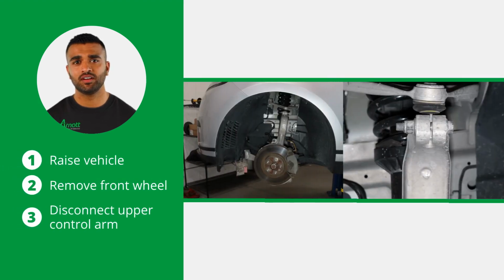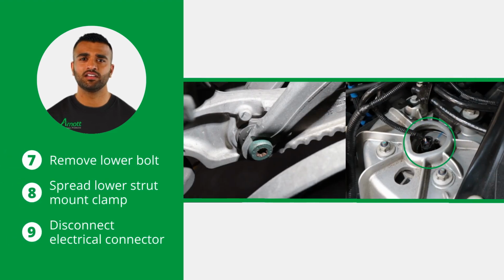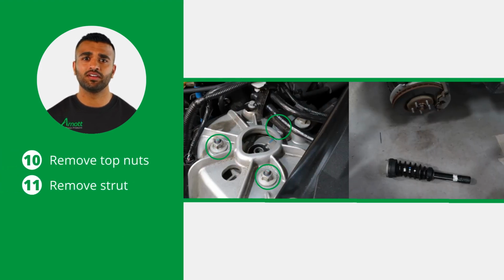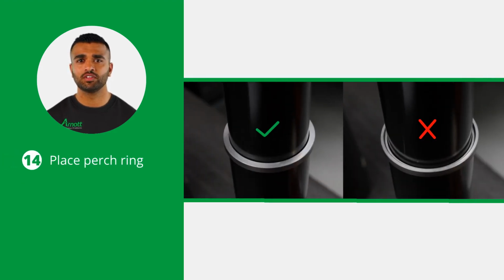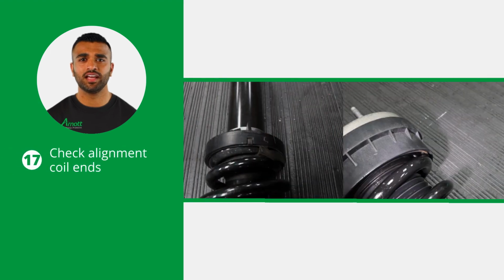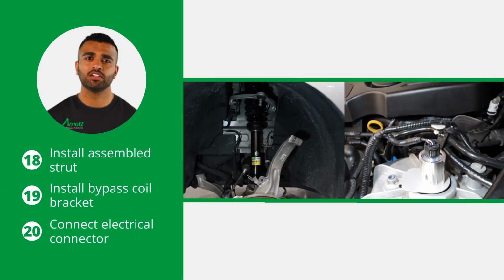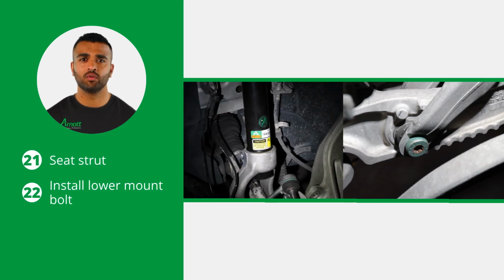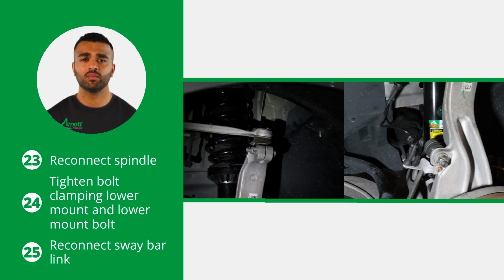Arnott new front shock installation video for Land Rover Range Rover Velar (L560) w/Coil Suspension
Learn how to install Arnott's SK-4023 new front shock on a Land Rover Range Rover Velar (L560) w/Coil Suspension

Arnott engineered new aftermarket air suspension strut for the front right or left side of the Land Rover Velar (L560). This assembly replaces the OE strut and features a new custom tuned shock absorber to provide an excellent ride and outstanding performance. The Arnott strut is assembled in the USA with Tier 1 air spring sleeve protected by an aluminum can along with an aluminum top mount. The new air strut is assembled in the USA with Arnotts long-lasting seals, O-ring and bump stop.